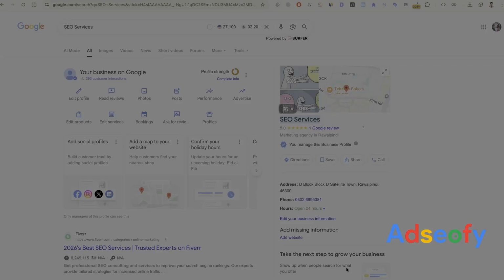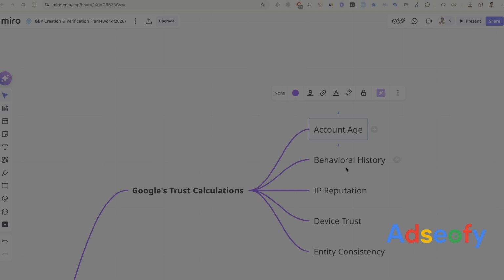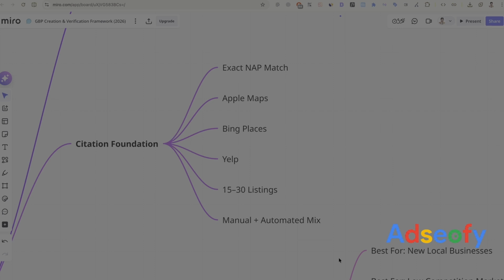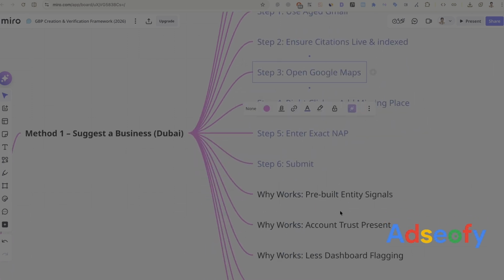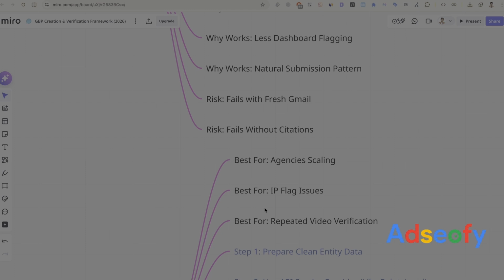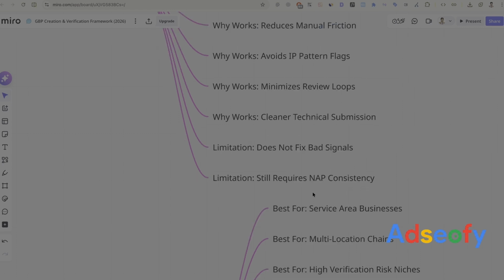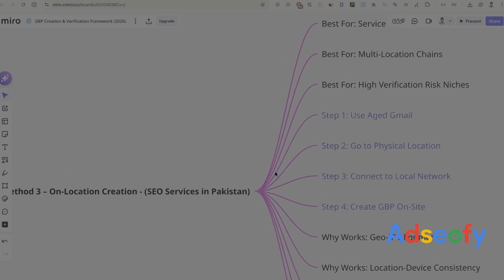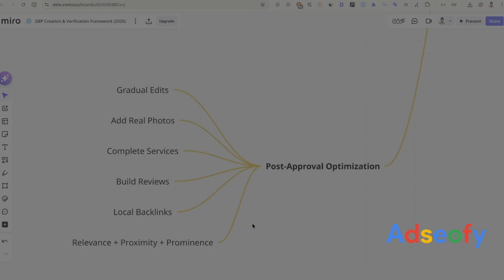Bypass Video Verification? Creating GBPs Without Public Postal Codes (Updated Feb 2026)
How to Create Google Business Profiles Without Video Verification or Public Postal Code (2026 Methods)

In this video, I show you exactly how I created multiple Google Business Profiles (GBP) in different countries  including the USA and other international locations, using tested and repeatable methods.

These strategies have been working for over 3 years and include more than one approach depending on your situation.

If you struggle with:

Video verification issues
Google Business Profile stuck under review
GBP suspension or processing delays
IP-related blocks
Creating Google Business Profiles in multiple countries
This video explains practical solutions.

🔹 Method 1 – Suggest a Business + Citation Foundation
This method focuses on:
Using an aged Gmail account (or building history correctly)
Creating strong local citations
Ensuring citations include:
Business Name
Address
Phone Number
Map location consistency
Using Google Maps → Suggest a Business
Building authority signals before profile submission

Why this works:
Google evaluates account history, entity consistency, and citation signals before approving new listings.
Using a new Gmail account without history often triggers:
Video verification
Manual review
Profile stuck in processing
Silent rejection
With proper citation stacking and account history, approval rates improve significantly.

🔹 Method 2 – Google Business Profile Creation via API

This method uses a third-party service that creates a Google Business Profile using Google’s API integration, reducing:

IP-based blocks

Ad account history conflicts

Video verification triggers

Manual review risks

Instead of creating the GBP manually (which may trigger verification loops), the API method helps bypass common technical barriers.

This is especially useful when:

Google flags your IP

Your ad account has prior history issues

Profiles go under review repeatedly

🔹 Method 3 – On-Location Creation Strategy

Another tested approach:

Use an aged Gmail account

Go physically to the business location

Create the Google Business Profile on-site

This method works consistently across multiple locations when implemented correctly.

🔹 Tools Mentioned

Citation building platforms (automated listing services)

Apple Maps listings

Bing Maps listings

Google Maps Suggest Business feature

Google Business Profile API method

⚠️ Important Notes

Google monitors IP history and account behavior.

Most suspensions are triggered by trust signals, not just business details.

Citation consistency is critical for local SEO authority.

Account age and behavioral history matter.

If you want the full step-by-step guide, comment “GUIDE” and I’ll send you the detailed document.